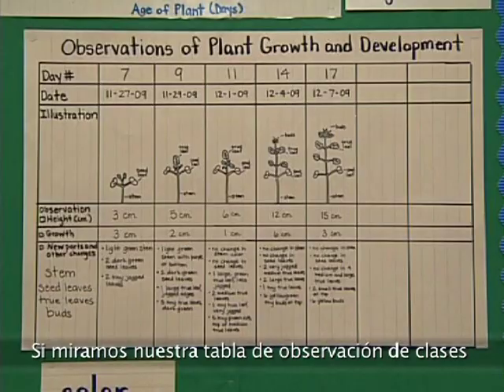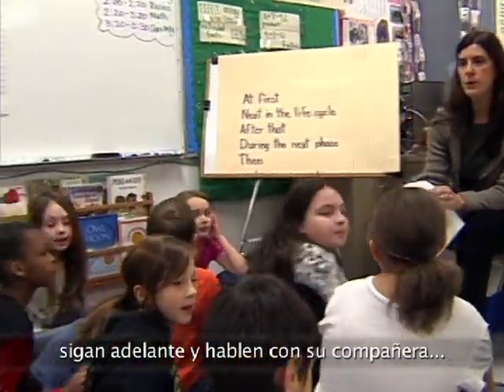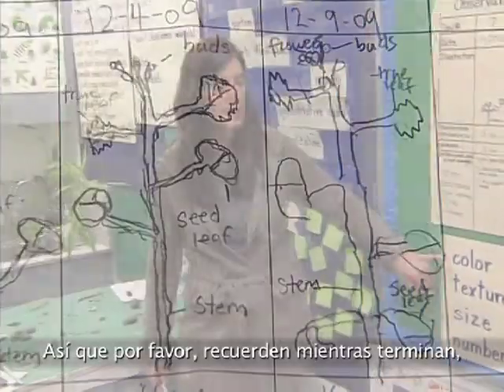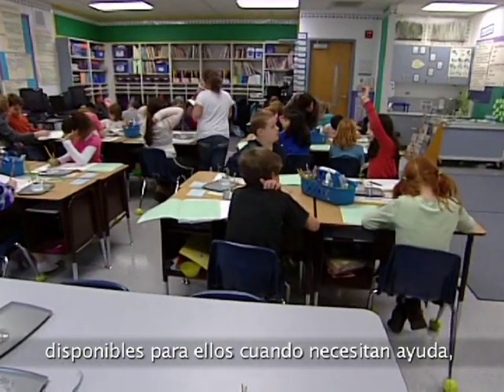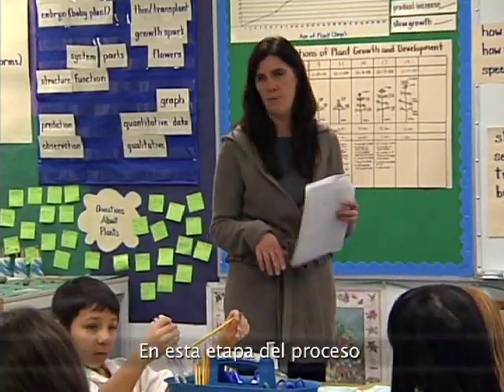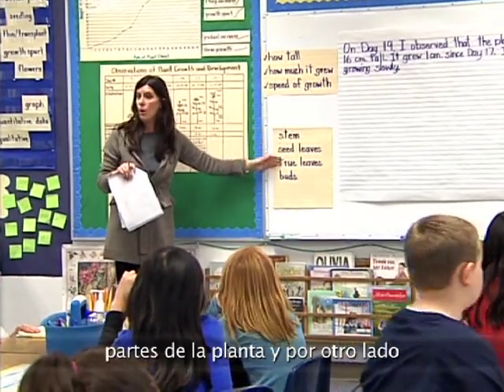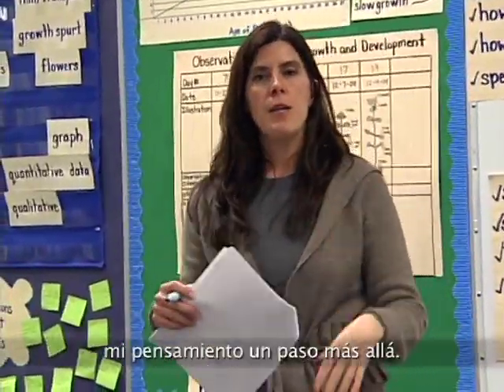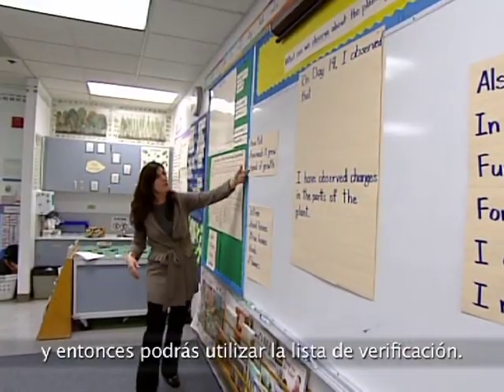Escritura Científica: Crecimiento de Plantas